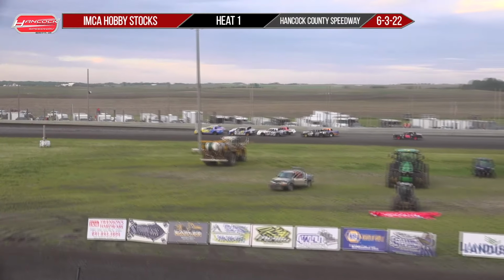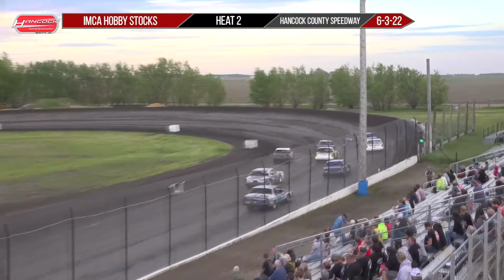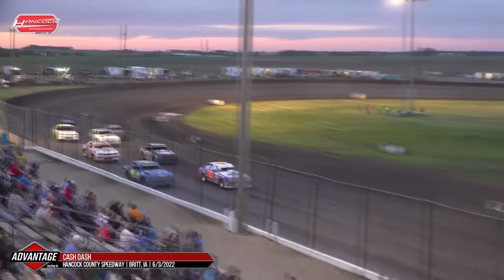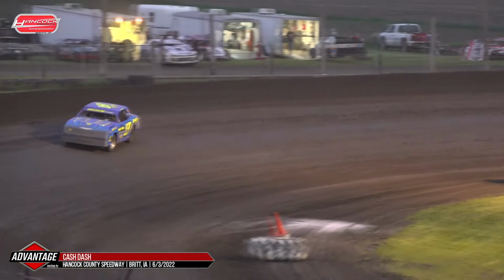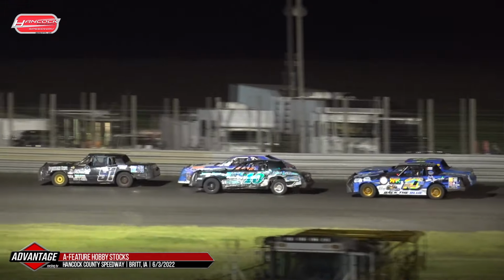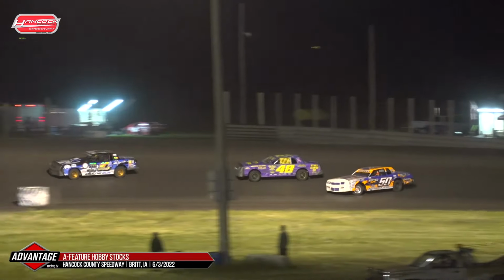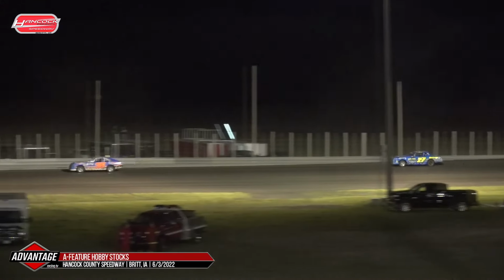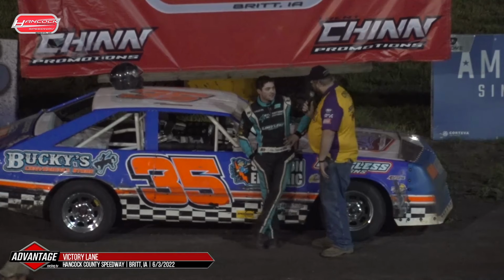Hobby Stock | Hancock County Speedway | 6-3-2022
IMCA Hobby Stock action takes to the Hancock Count Speedway of Britt, IA on this Friday night. Who takes home the first night of the 2022 Season.